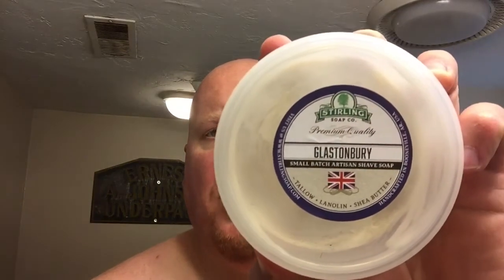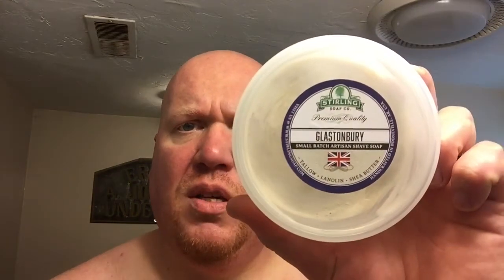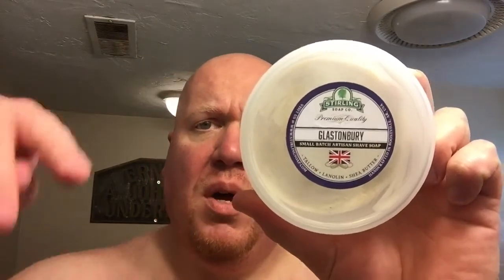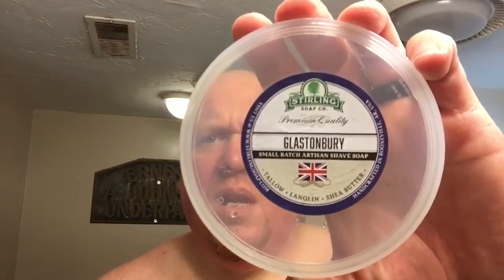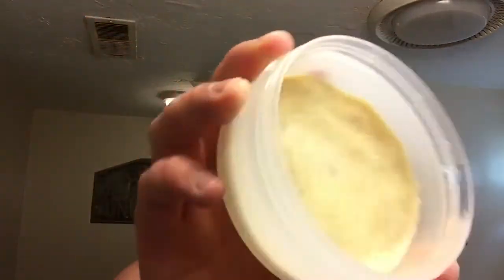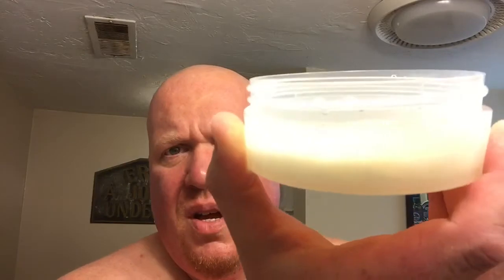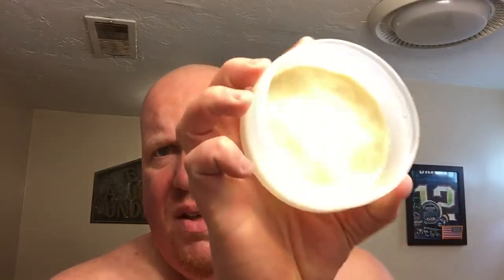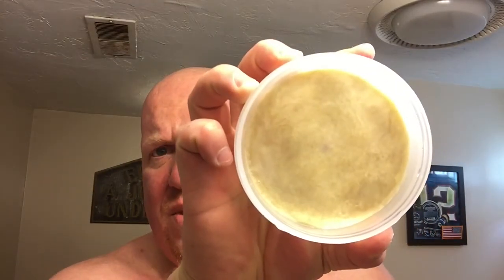Stirling Soap Co. Glastonbury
Today’s review features an offering from Stirling Soap Co. Glastonbury is inspired by a music festival in the UK. Stirling Soap Co. soaps are available directly from their site or from Maggard Razors
Glastonbury is a blend of Patchouli, Lavender, Oakmoss, Lichen, Frankincense, and Vetiver. The yields a very earthy, very hippy fragrance. The patchouli is most forward in this scent and will not be for those who dislike it’s earthy tone. The scent is well executed and delivers on that 70’s music festival vibe without question. The scent strength is mid-strong both out of the container and once lathered. This scent compares very well to Tallow + Steel Shag or Ginger's Garden Paisley Park.
The performance on the soap is as expected, having had previous experience with Stirling’s shaving soap. The soap loads easily into the brush, provides good cushion, slickness and post shave. The residual slickness is there, although not a star. The tallow, lanolin and glycerin leave your skin feeling smooth and silky. Considering the price point, Stirling Soap Co. Piacenza is a wonderful option for anyone who is looking to stick to a shave budget, but the performance also make it punch with other well known and top level artisans. When using this soap the performance reminds me a lot of Through the Fire Fine Crafts and Australian Private Reserve.